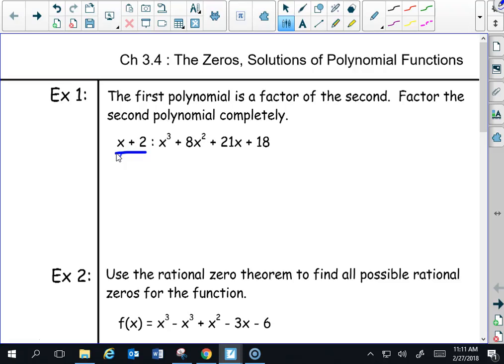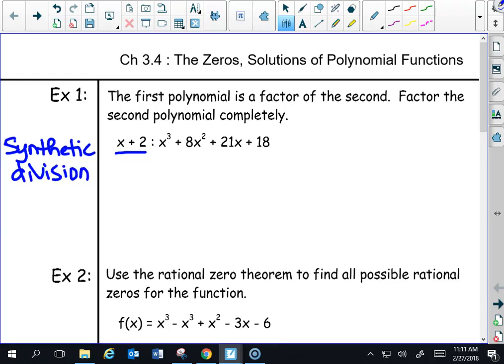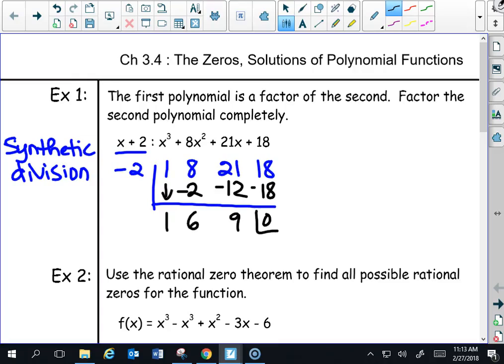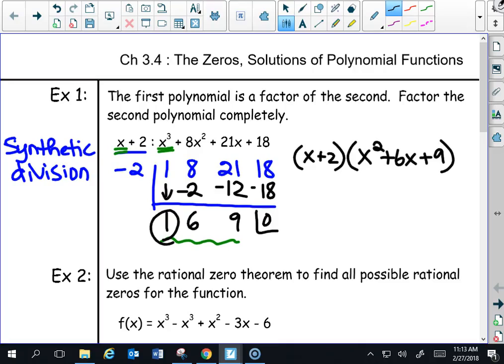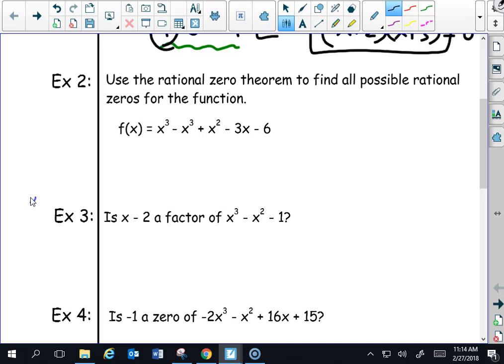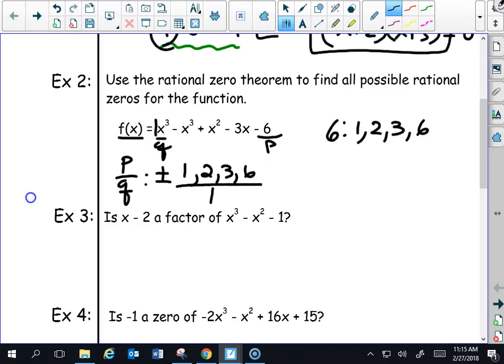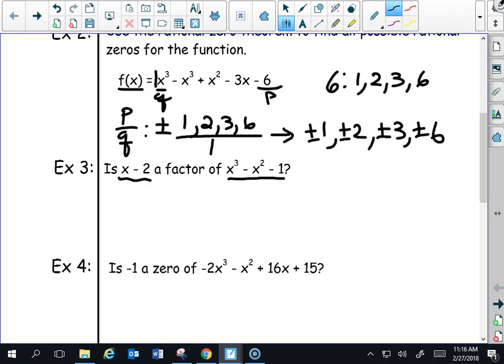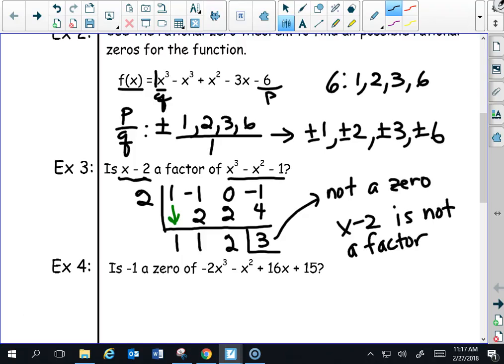Ch3 4 1